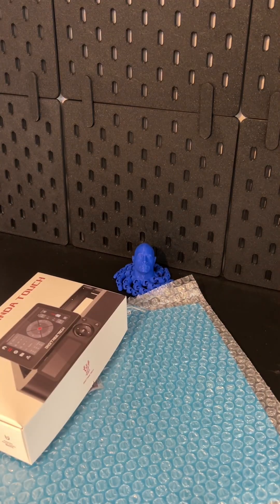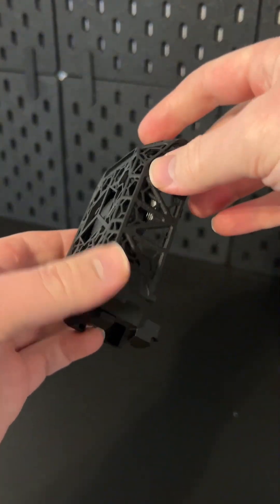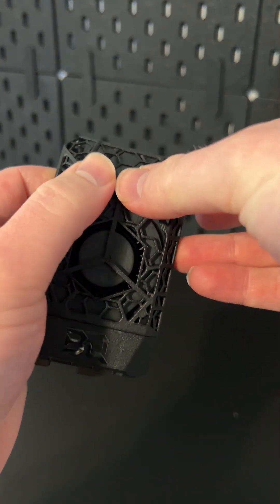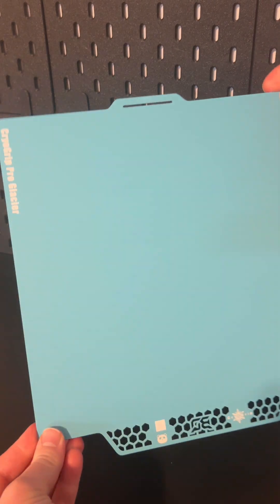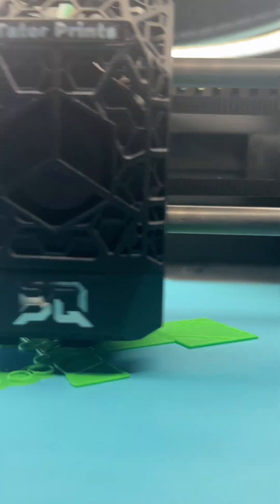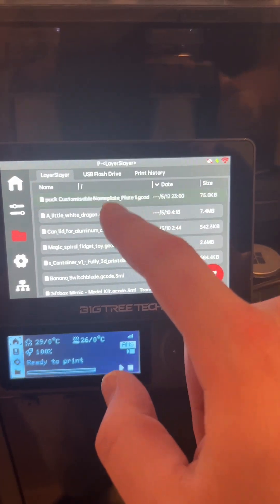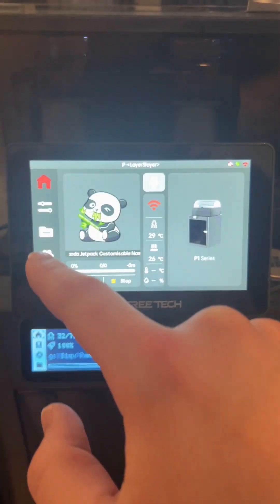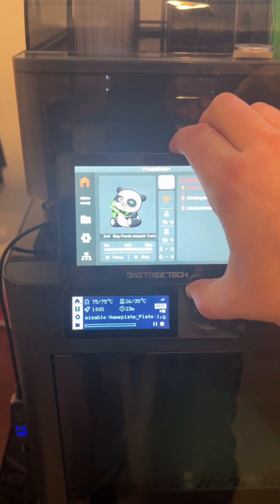Top 3 BIQU Upgrades for Your Bambu Lab Printer